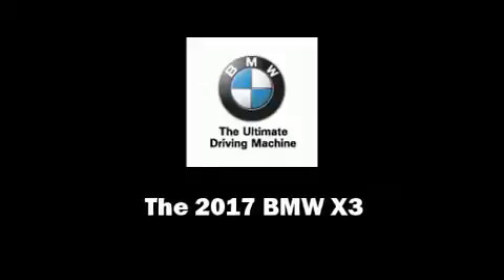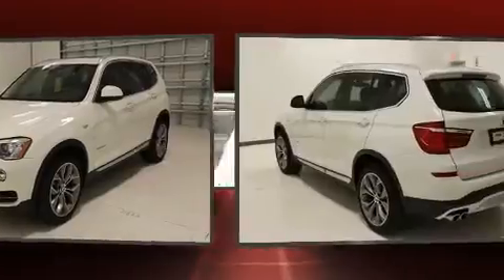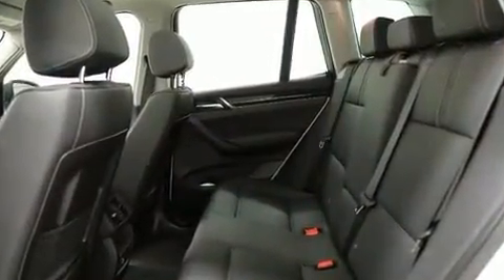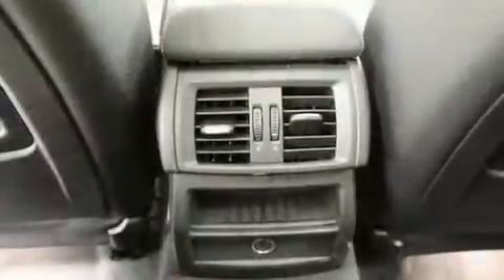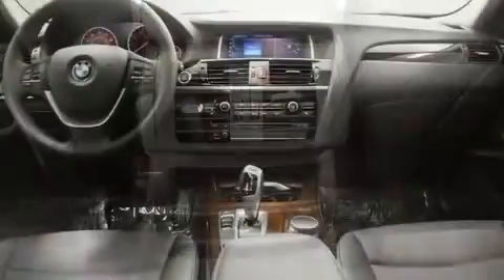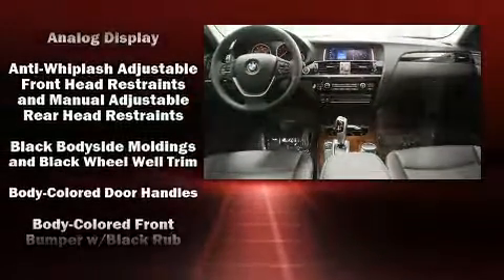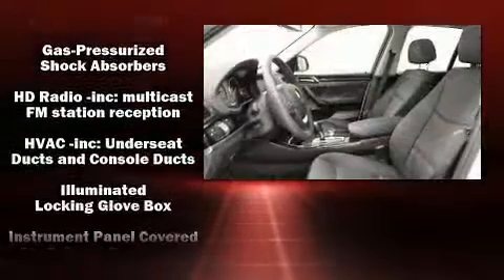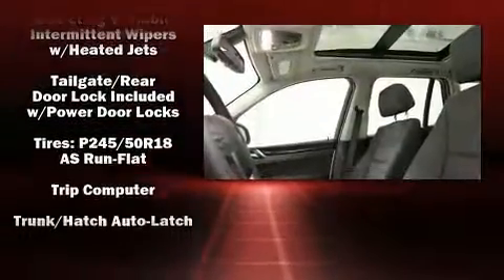2017 BMW X3 sDrive28i in Houston, TX 77002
Introducing the 2017 BMW X3. With fewer than 5,000 miles on the odometer, this is a technologically advanced vehicle for the sport-inclined driving enthusiast! Under the hood you'll find a 4 cylinder engine with more than 200 horsepower, and for added security, dynamic Stability Control supplements the drivetrain. Turbocharger technology provides forced air induction, enhancing performance while preserving fuel economy. A wealth of standard features means that you no longer have to sacrifice. Such as remote keyless entry, a built-in garage door transmitter, fully automatic headlights, turn signal indicator mirrors, a power liftgate, power windows, a roof rack, and much more. BMW also prioritized safety and security with features such as: head curtain airbags, front side impact airbags, traction control, brake assist, anti-whiplash front head restraints, a panic alarm, an emergency communication system, and 4 wheel disc brakes with ABS. You'll never lose visibility with rain sensing wipers, which activate automatically when the drops start to fall. Our aim is to provide our customers with the best prices and service at all times. Please don't hesitate to give us a call.